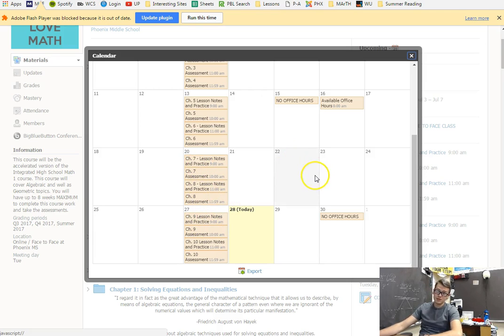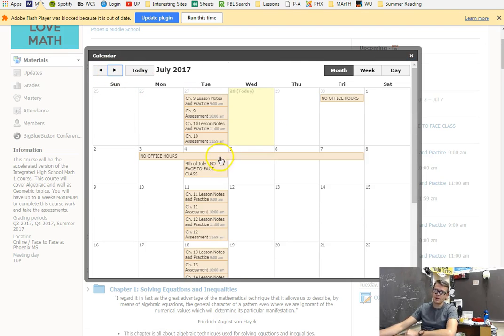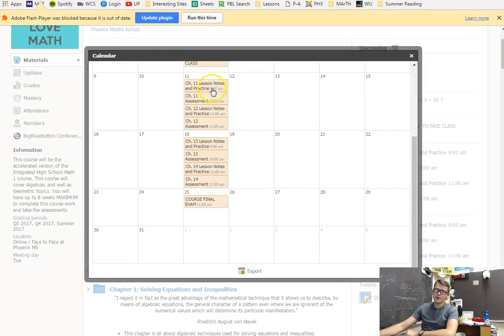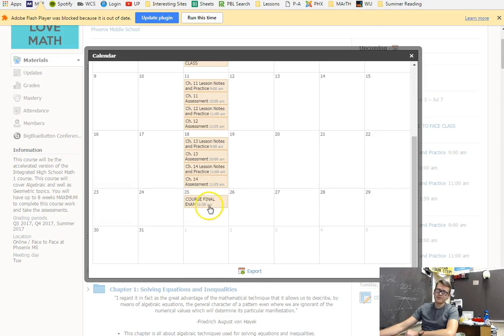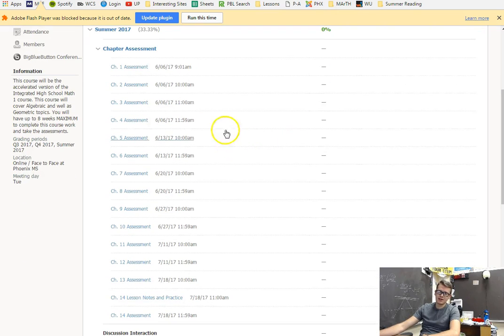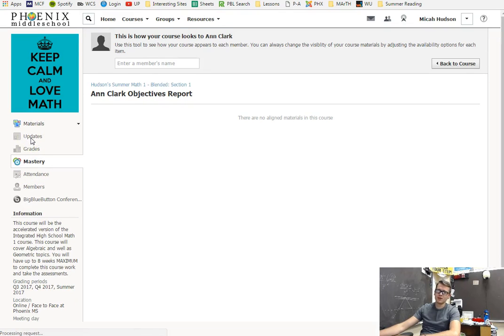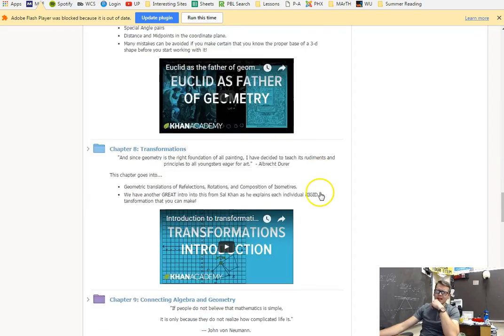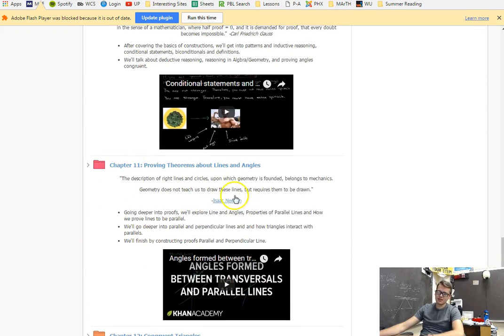Summer Math 1 - 6.28.17 - Semester 1 Parent Update